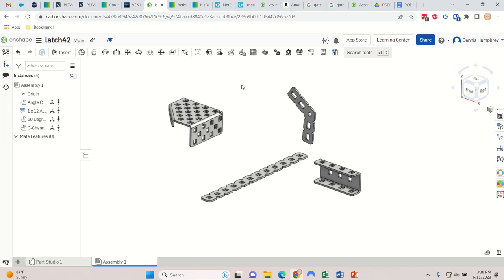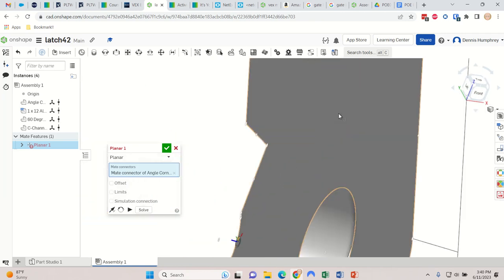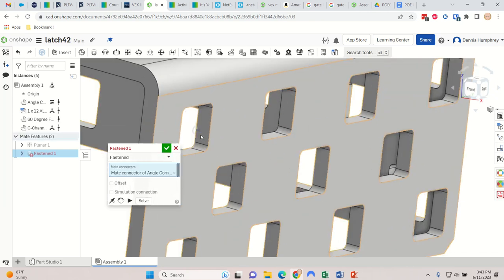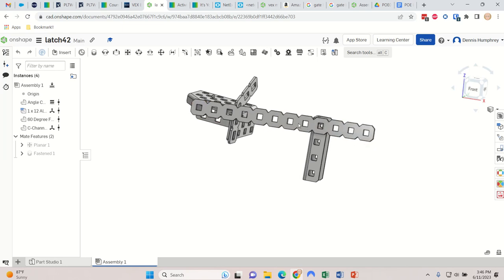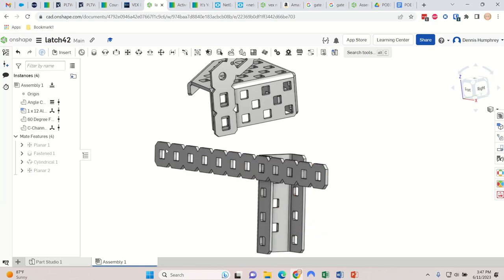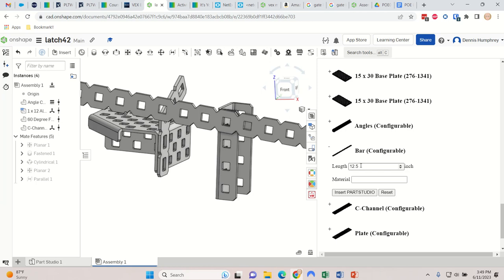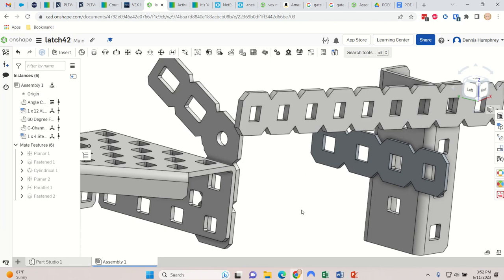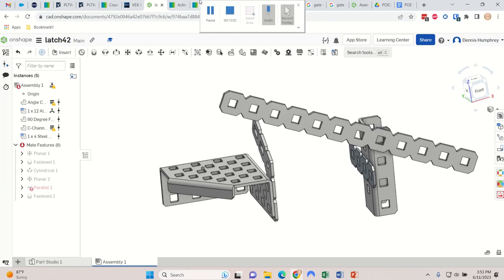Onshape vex latch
Using Onshape vex parts to make a latch